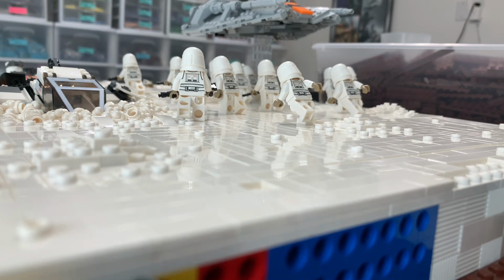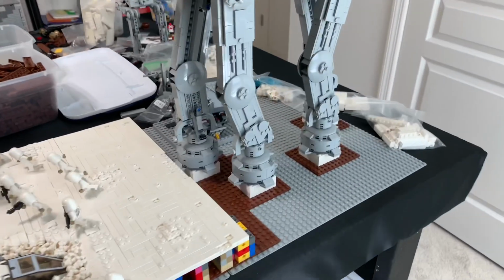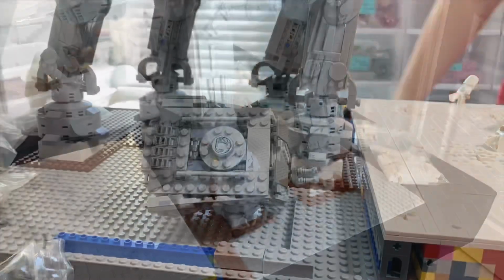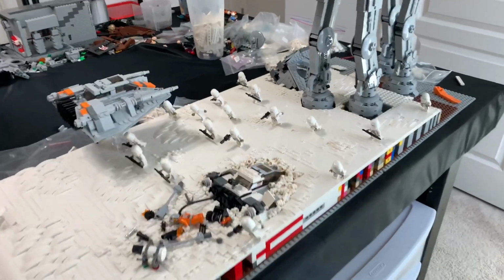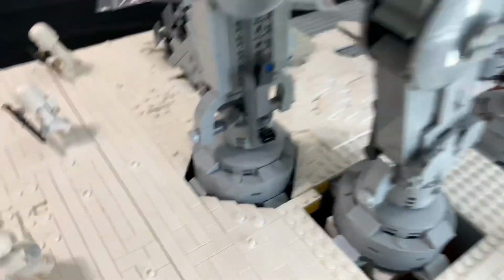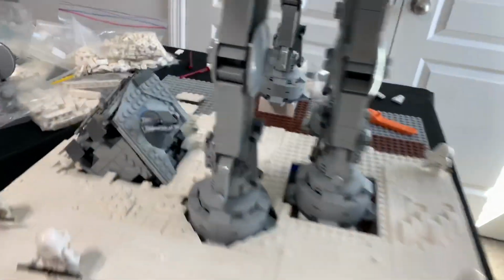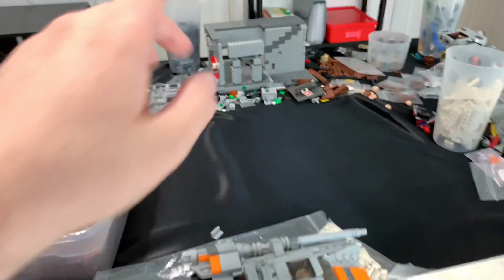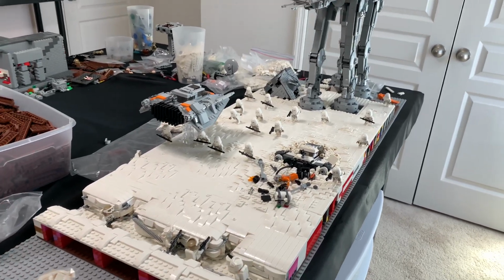Building Hoth In LEGO | Part 5 (AT-AT and AT-ST Walker + Timelapse)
This video is the fith part of this brand new building series. In this video you will see the newest additions that have been added to the MOC, including an AT-AT Walker.